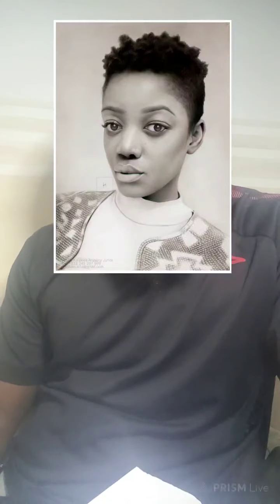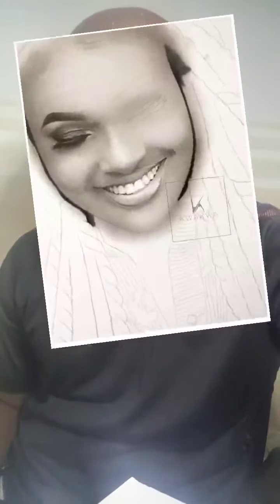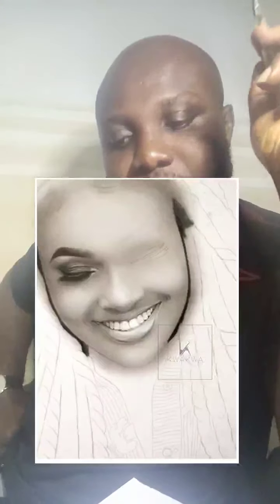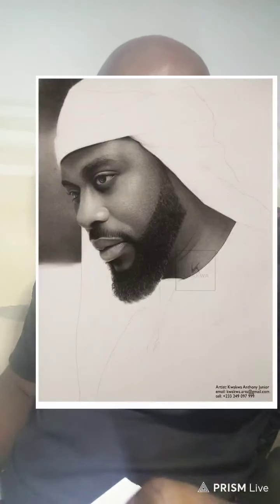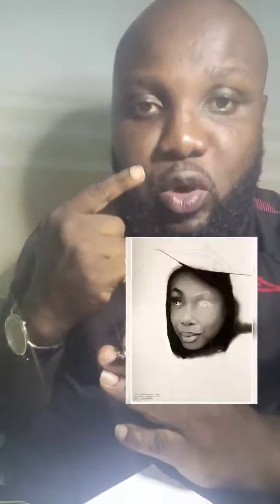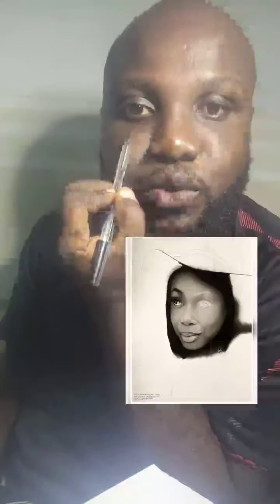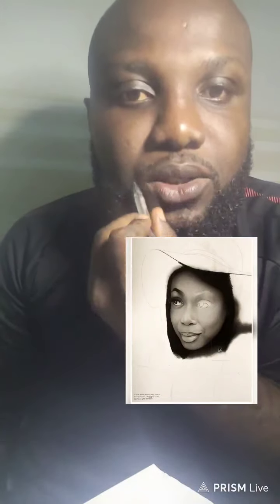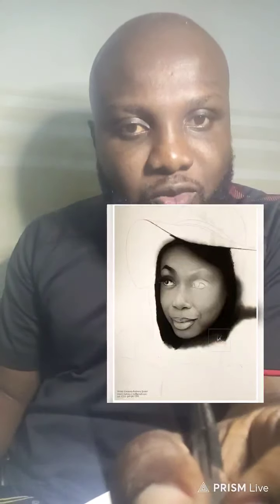how to start your portrait shading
There are some of the things to consider before you start your shading especially of you are a beginner.

1. as discussed I my previous videos, first study your reference picture and understand where the light source is coming from. with knowledge of the light source, you will be able to establish your shadows and distinguish between the values in the shadow area compared to the part of the subject that falls with the light areas. rightly establishing your shadows, midtones and highlights help to bring solidity into the drawing (not flat)

2. study your reference picture and imagine through how you are going to render the portrait. every picture is different. so study the skin, the eye, the clothing etc. and think about how you are going to render them. this helps to bring confidence in your drawing and eliminate some confusions.

3. start with ur darkest values. it's not necessary to start it too dark. establishing your shadows areas serves as a guide to you. it will guide u to know the actual space the eye, nose, mouth or face should fall within. u can then build your values in layers until you get the right shadows, midtones and highlights you are looking for.

4. it is always advisable to do your backgrounds first. this will help to avoid that hollow light around the edge of drawing or subject. make sure all the edges around the background is properly filled before you actually start the shading.